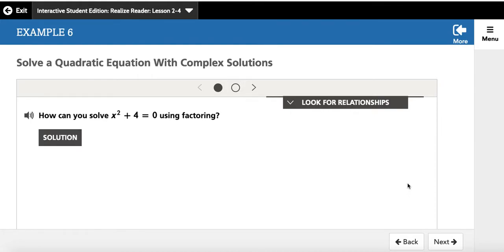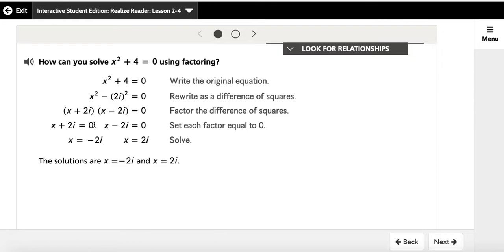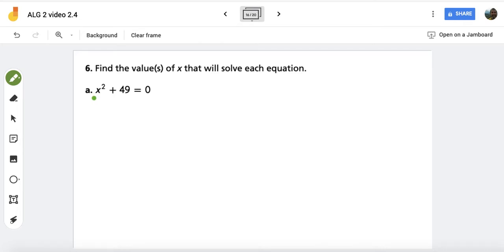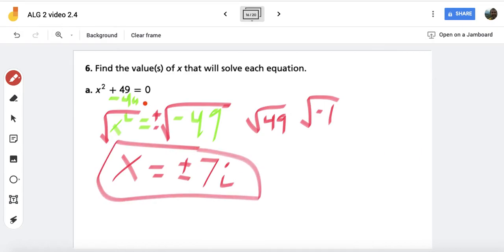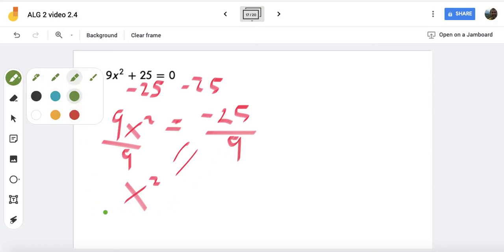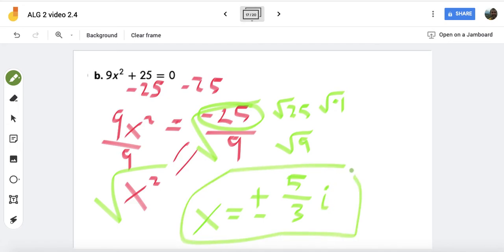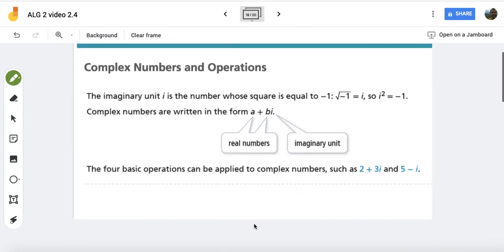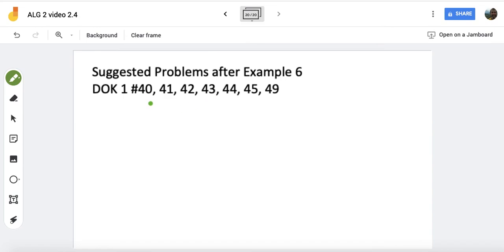ALG2 2 4 ex6